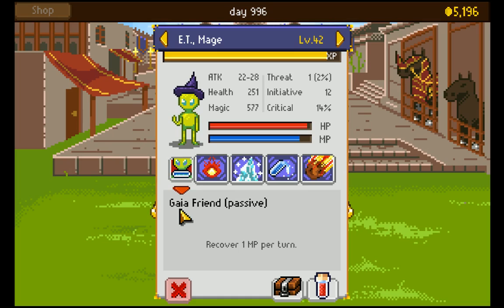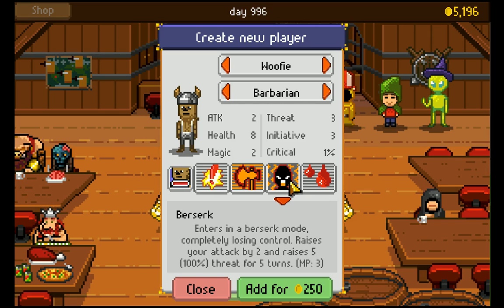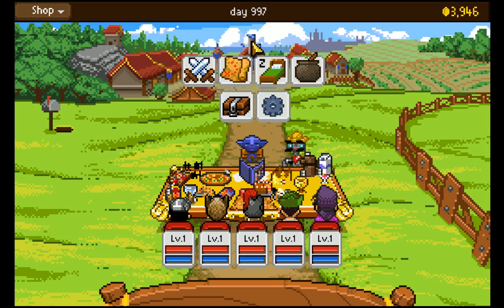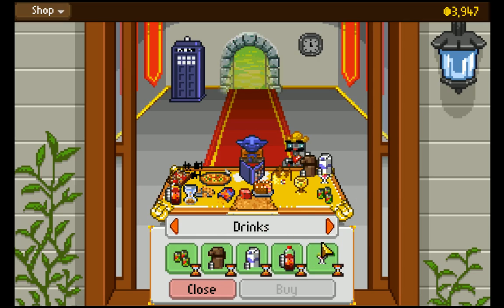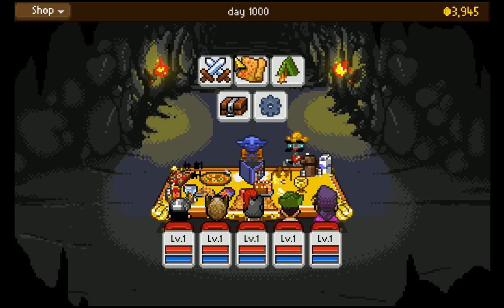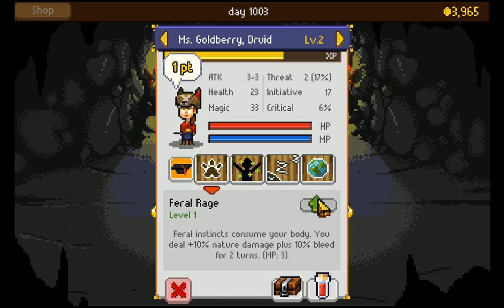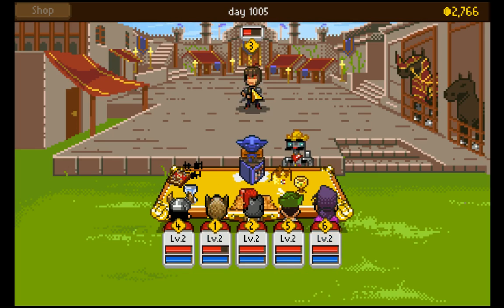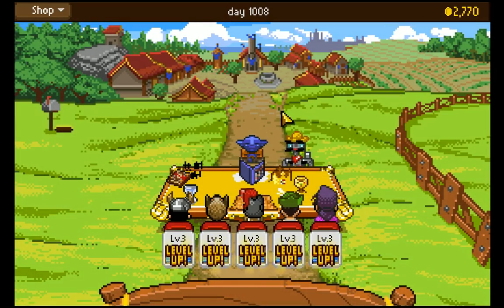TaP: Knights of Pen and Paper +1 Edition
This week we Take a Peek at The Knights of Pen and Paper +1 Edition! This Point and Click Tabletop RPG pits you in a unique situation, as the Dungeon Master and as the the players. Create your own adventure or go along with the pre-made story as you explore the Pen and Paper realm! There's not much to say about the game. if you have played D&D before, or any RPG, this is easy to pick up and go right on through.